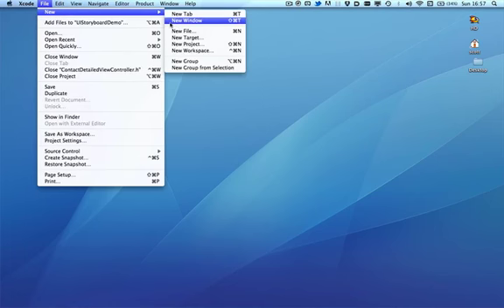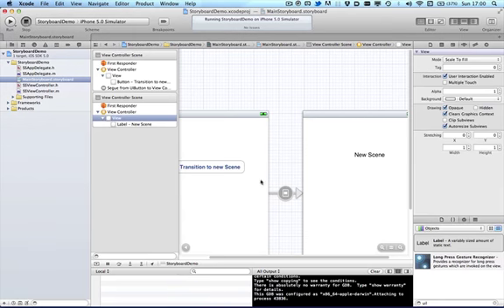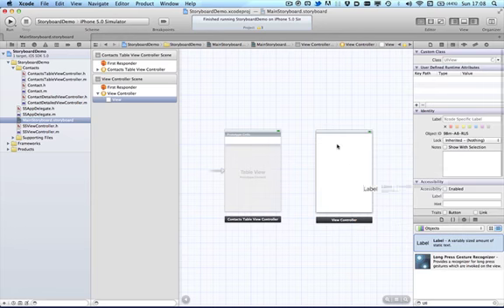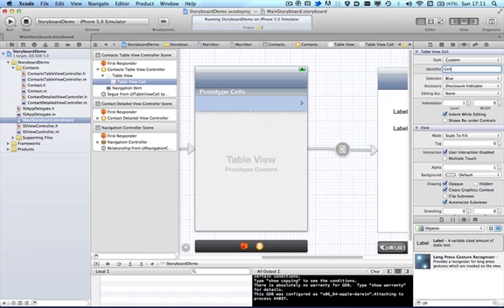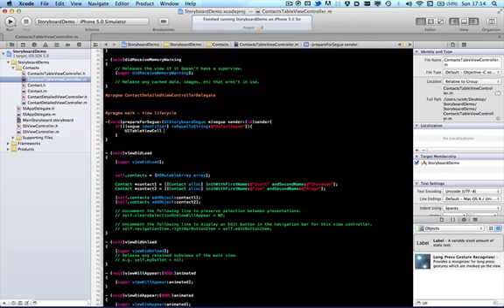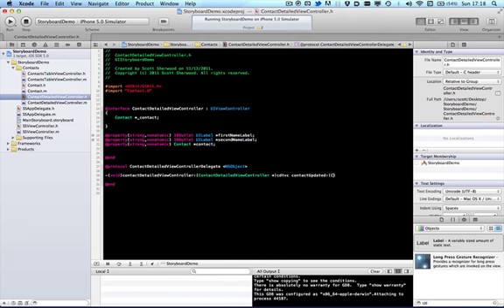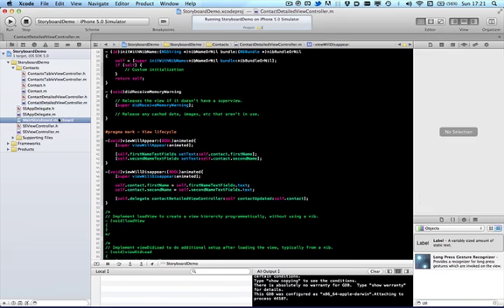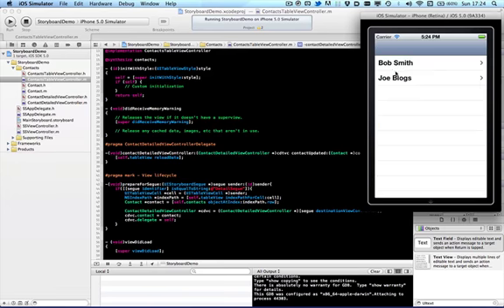iOS 5: UIStoryboards